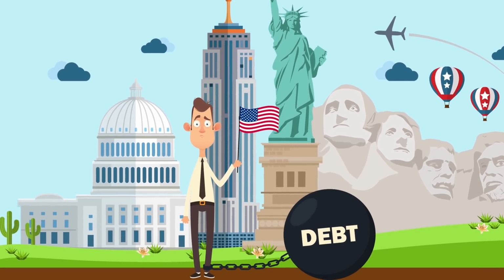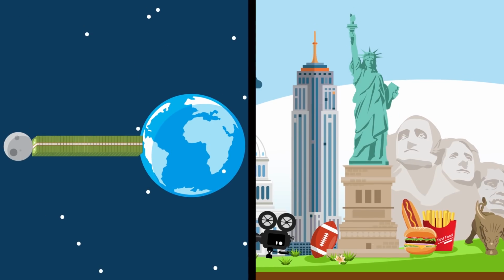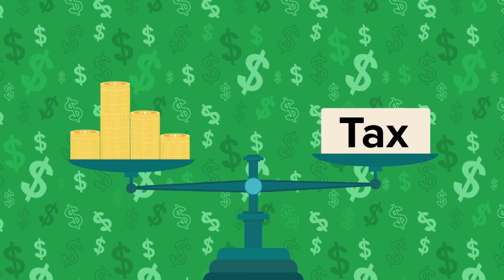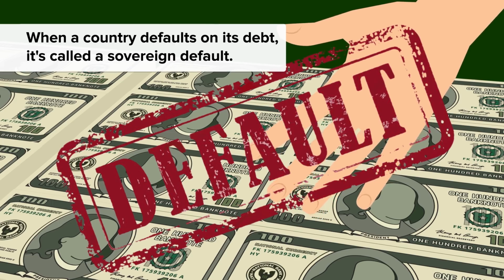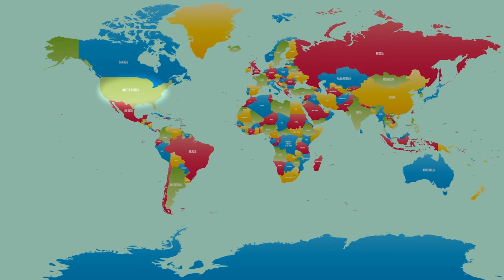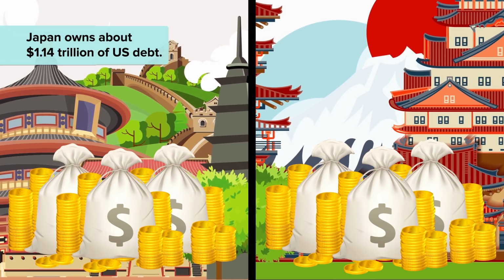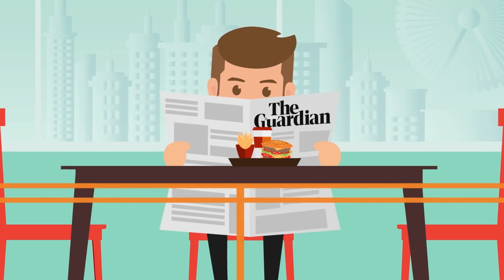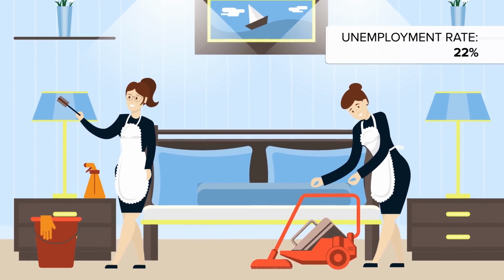What Would Happen If USA Stopped Paying Its Debt?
What would happen in the world and in United States if USA defaulted on it's debt?

Some Images used under license from Shutterstock.com